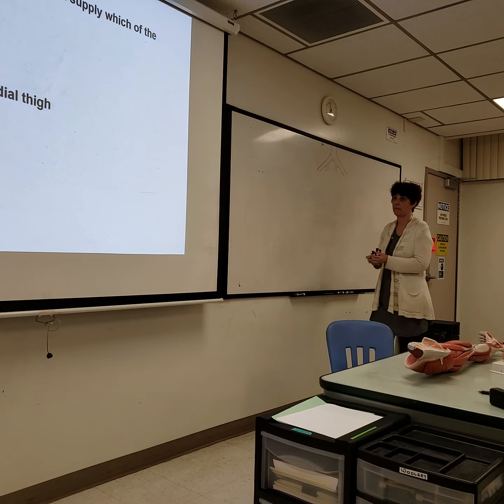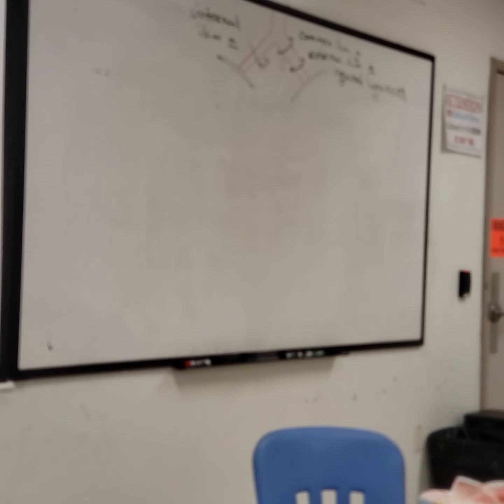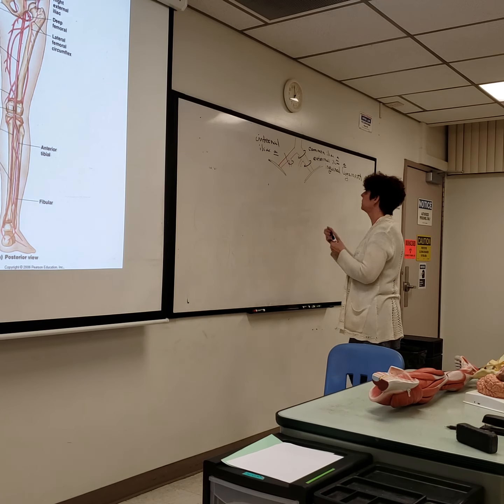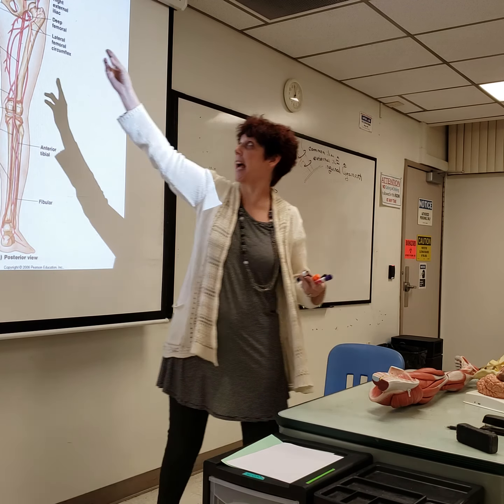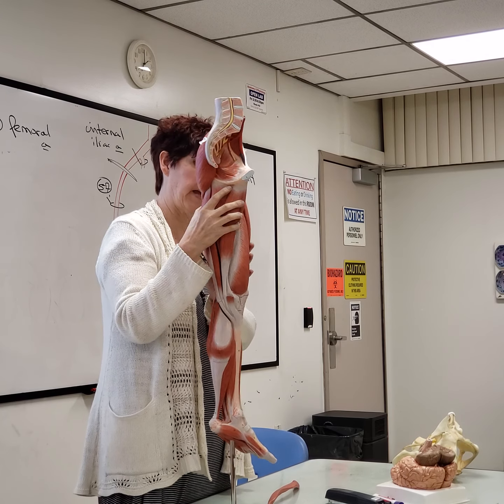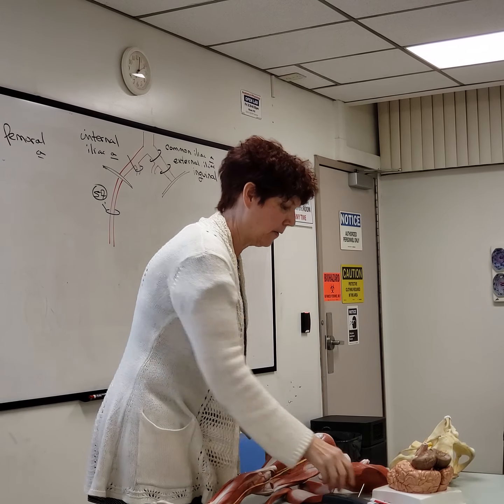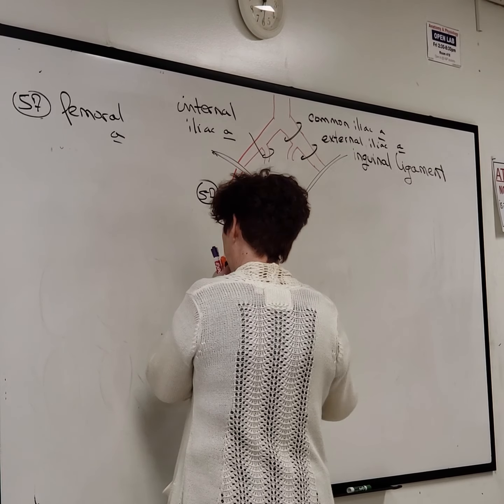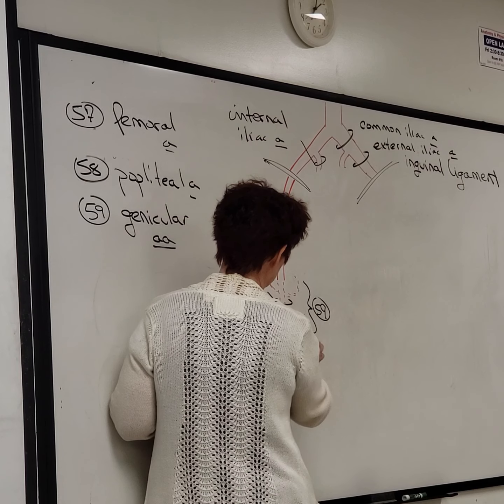Marcie Woolsey Arterial/Vein Circulation 1/7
Lecture is from 10/9/19.
Video recording is chopped up weirdly due to camera issue.